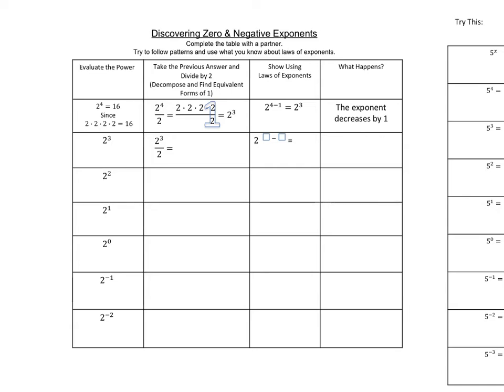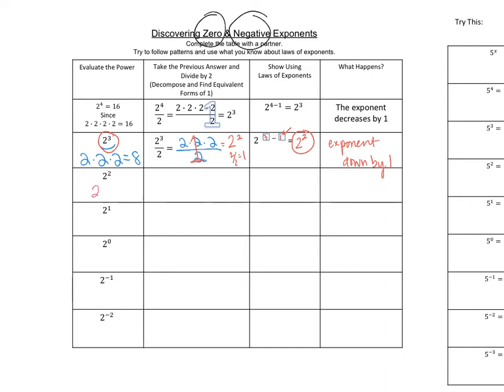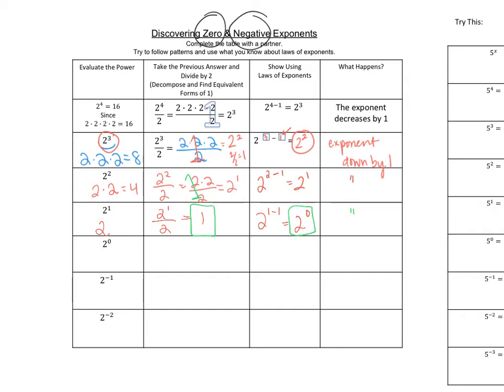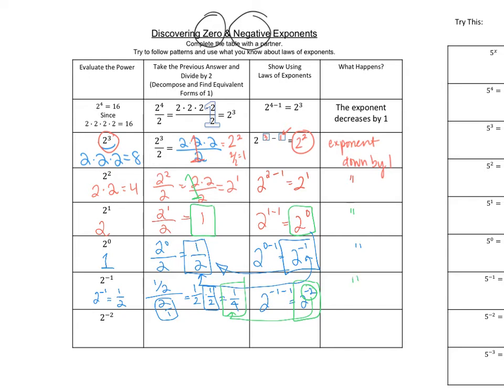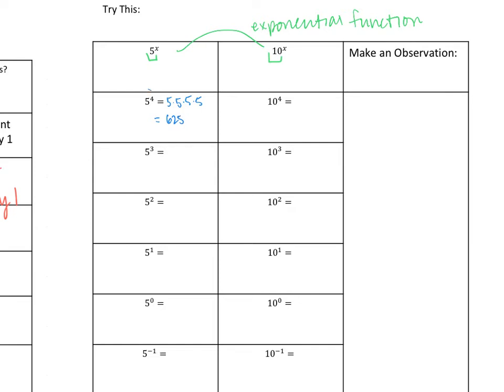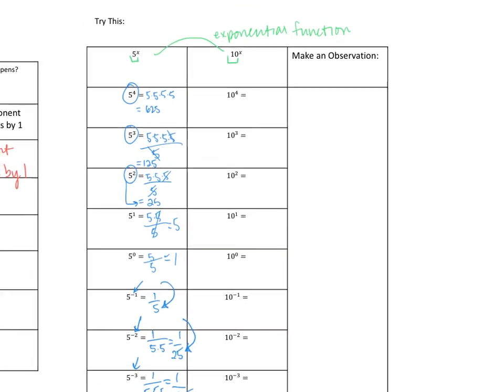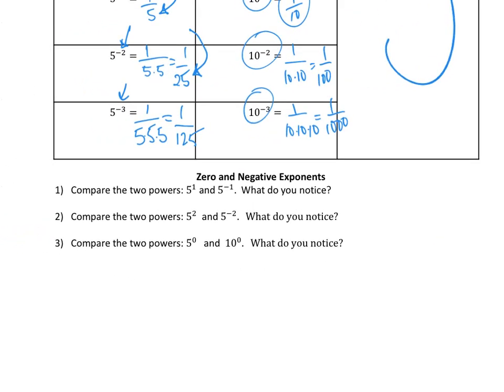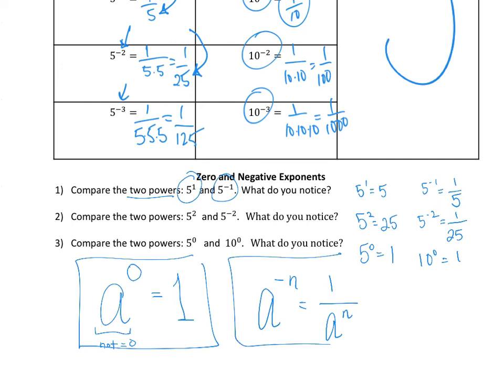Discovering 0 and negative exponents